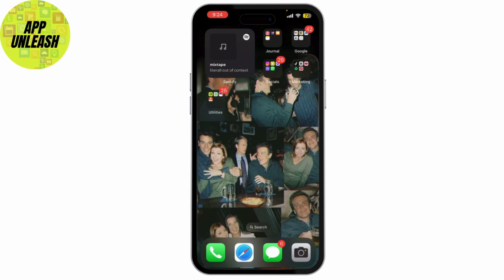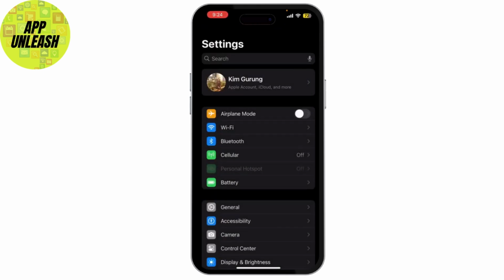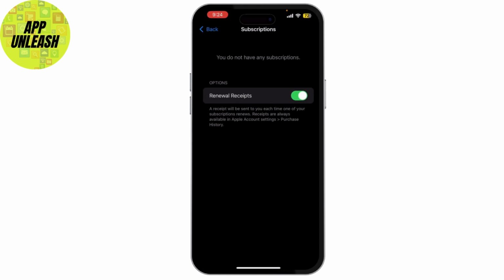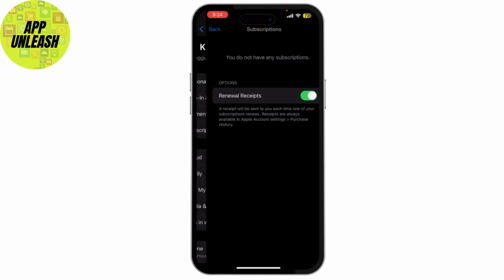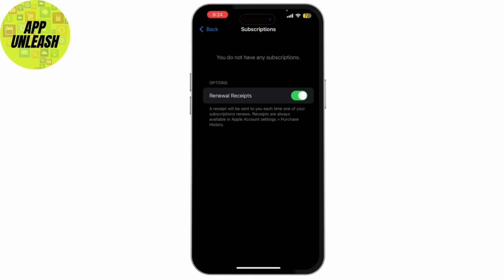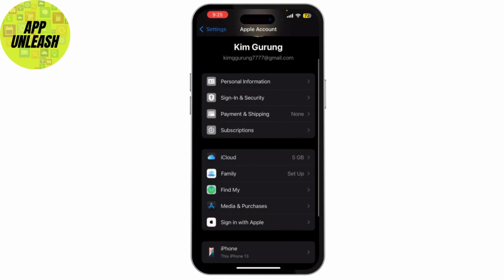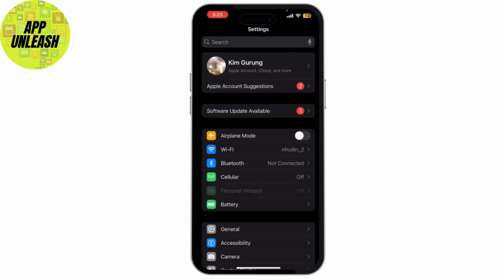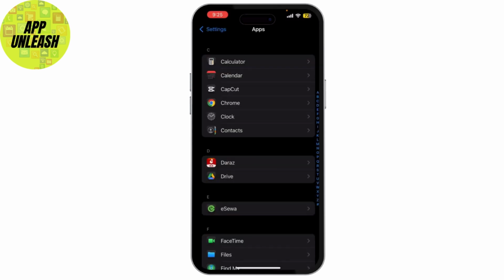How to Fix Apple Music Library not Syncing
Easy Steps on How to Fix Apple Music Library not Syncing.

Is your Apple Music library not syncing across your devices? Don’t worry! This video will walk you through effective methods to fix the issue quickly and easily. Whether you're asking, "Why isn’t my Apple Music library syncing?" or need help resolving sync problems, this tutorial provides step-by-step solutions. Learn how to troubleshoot and fix Apple Music syncing issues on your iPhone, iPad, or other Apple devices. Watch now to get your Apple Music library syncing correctly again!

Timestamps:

00:00 How to Fix Apple Music Library Not Syncing
00:10 Why Isn’t My Apple Music Library Syncing?